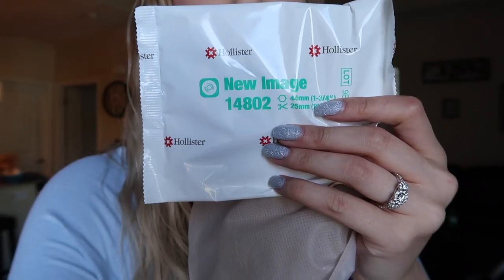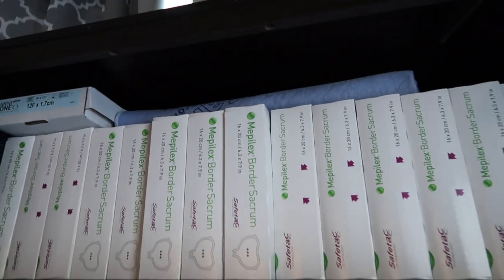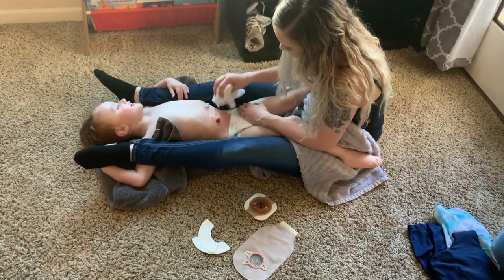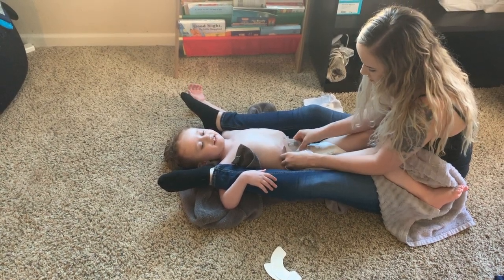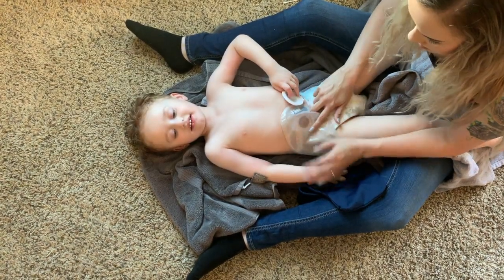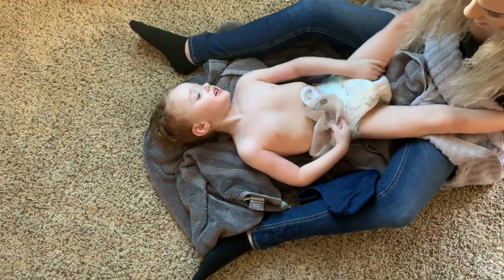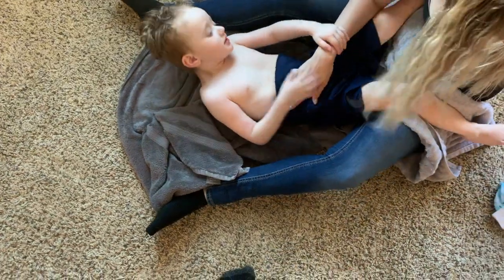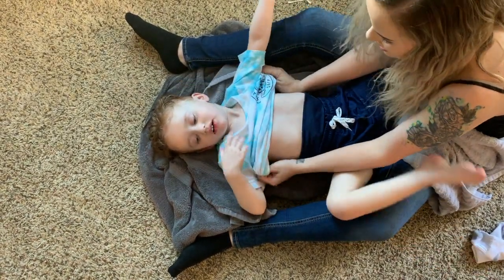3 month Post-op of Keegans ileostomy Bag Placement! 💩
3 months ago keegan had surgery to get an ileostomy bag placed! If you didn’t see the video on why you can check that out here:

Long story short, keegan suffers from eosinophilic colitis. Keegan has a feeding intolerance in the colon and after several different treatment options, our providers gave us this surgery option as a last resort. We truly didn’t know if it was going to work and what we could expect life to look like post-op!

Only 3 months after surgery we have had a drastic change in lifestyle! It took awhile for his gut to “wake up” and get it used to running high volumes of solid food through again! Prior to this surgery keegan could only accept TPN which is a complete nutritional support that is administered into the blood for people unable to eat or tolerate eating. That was connected to him for 22hrs a day! For the last 3 months keegans been slowly increasing his feeds and we are now only connected to a feed for 9hrs a day!!

Our lives have drastically changed for the better and directly because of this surgery!! I keep saying that word, drastically because 3-6 months ago keegan was so sick and having so many seizures. He was unable to be a child and he had no quality of life.

As you can tell now keegan is so full of life and happy but most importantly healthy!! I’m proud to say keegan has eosinophilic colitis but he no longer suffers from its chronic pain and unexpected illness!!

This is so huge for us!!💙💜💚

-To learn more about SCN2A please visit-

Scn2a.org